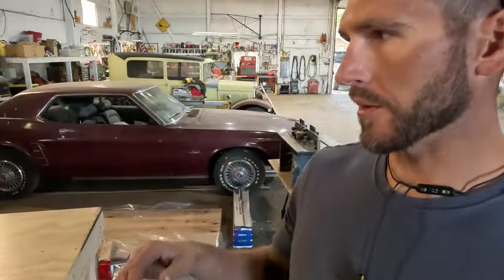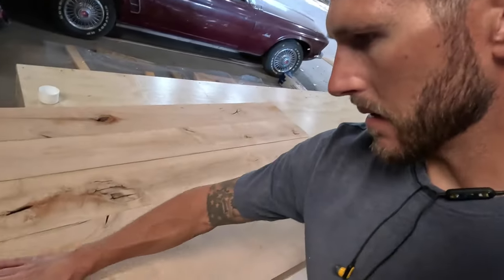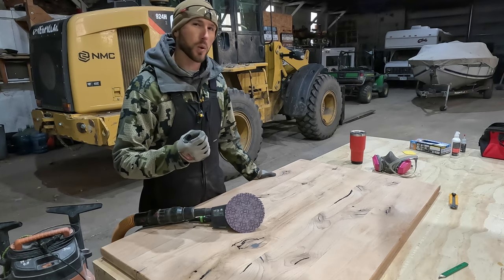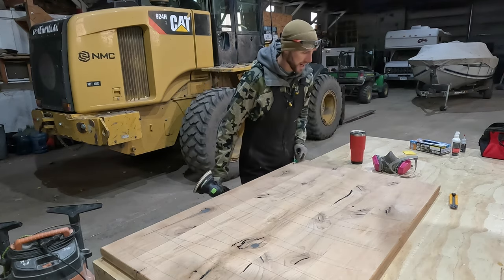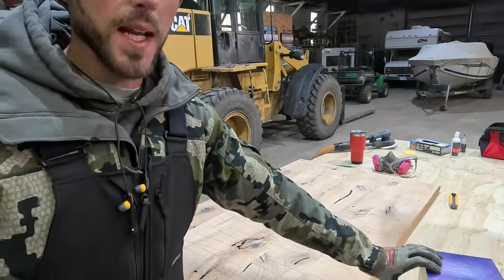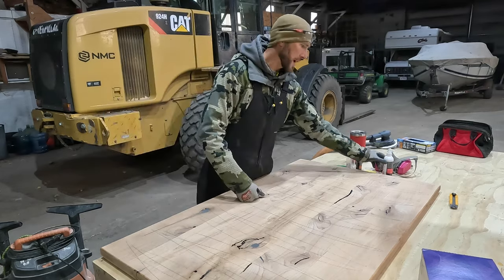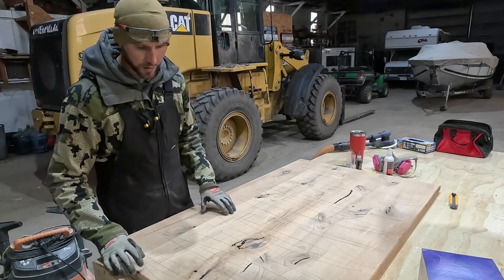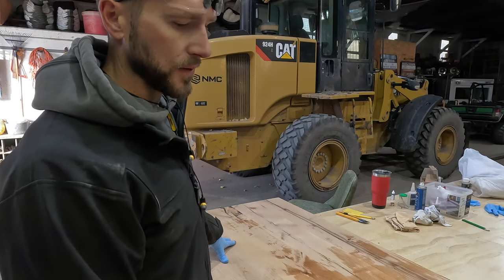Carpenter tries to build epoxy table | Finds out he's not a wood whisperer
I build a beautiful knotty alder table with black epoxy accents. Made a great many mistakes along the way which I hope provide value for others.